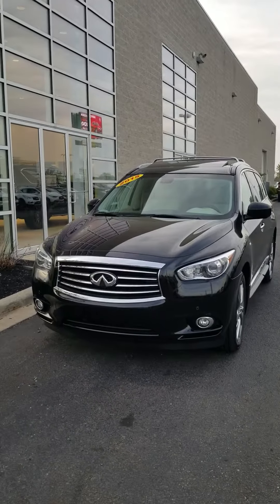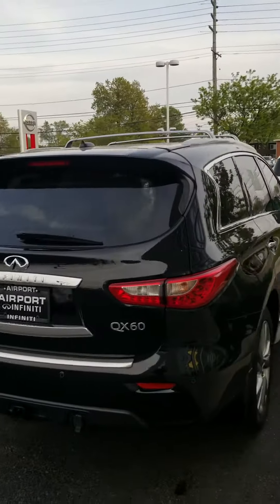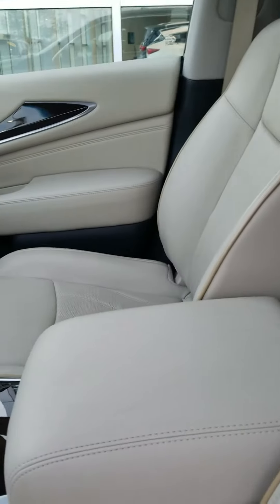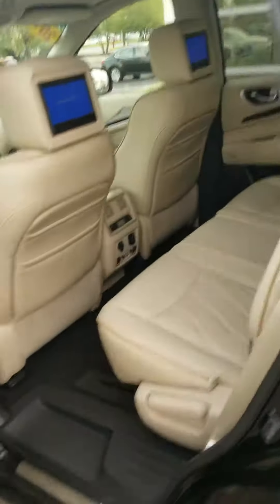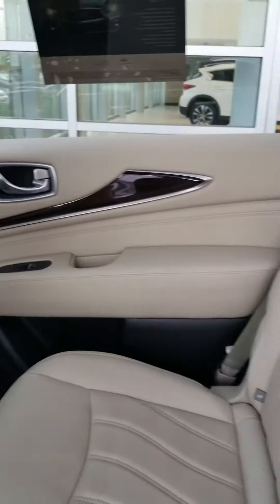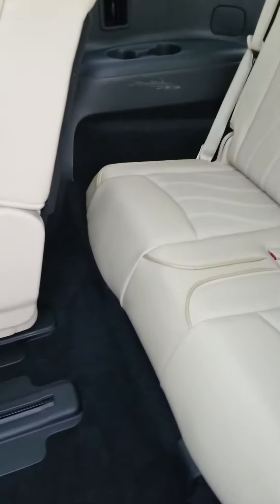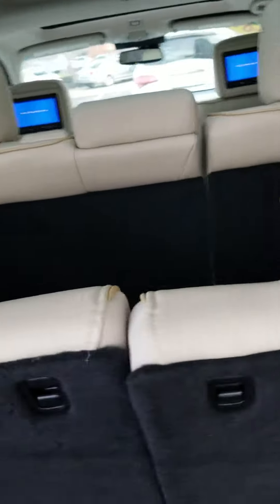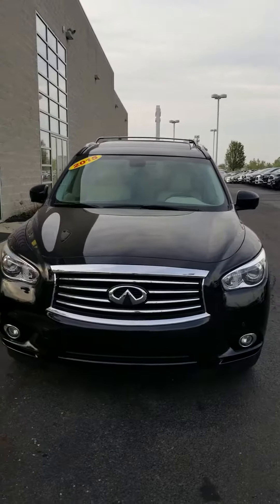2015 QX60 Hybrid